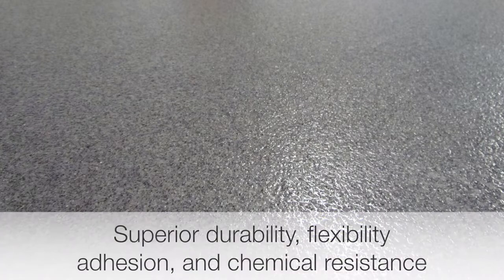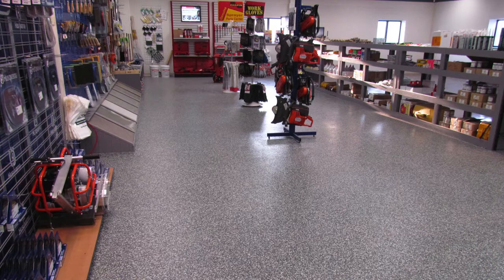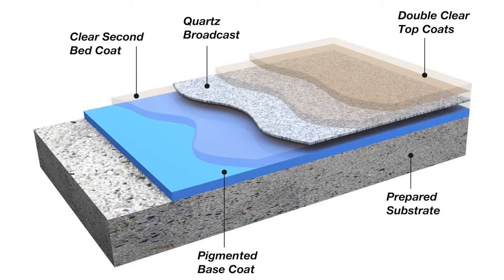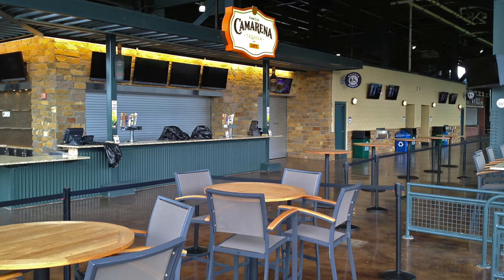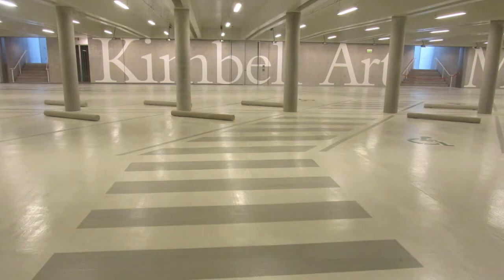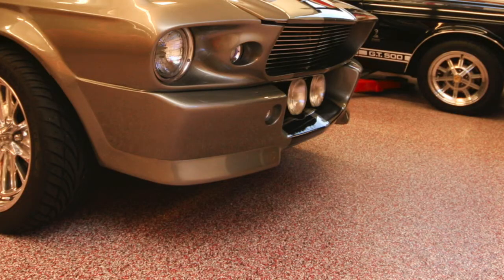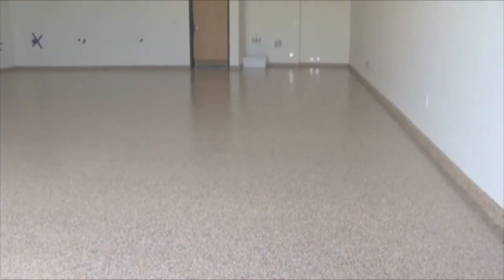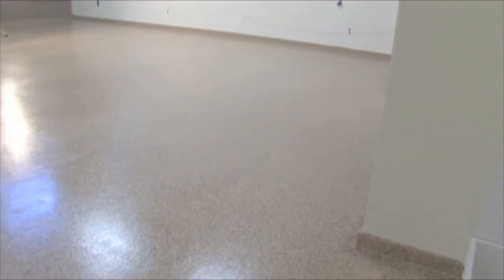What is LATICRETE SPARTACOTE Polyaspartic Coating Systems & Decorative Resinous Flooring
This is a video about HP SPARTACOTE®, (part of LATICRETE® International) a manufacturer of polyaspartic coating systems and decorative resinous flooring manufacturer for commercial, industrial, institutional, and residential markets. HP SPARTACOTE® is a product brand of LATICRETE International.